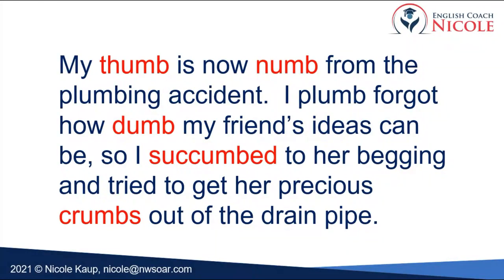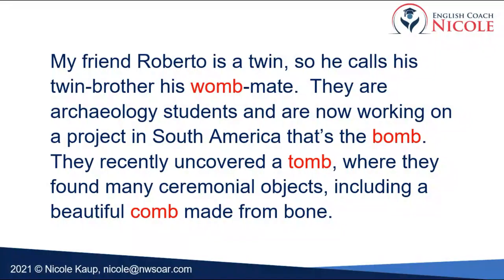Words with Silent B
In this video, you’ll learn the most common words with silent B.  One easy way to improve your English pronunciation quickly is to become familiar with common words with silent letters.  Learn spelling patterns that will make identifying the silent B's easy.  Learn to pronounce these words: crumb, dumb, numb, plumber, succumb, thumb, bomb, comb, tomb, womb, lamb, limb, climb, debt, doubt, subtle.

Answer to quiz inside video:
/u/ sound: tomb & womb (rhymes with room)
/ɑ/ sound: bomb (rhymes with mom)
/oʊ/ sound: comb (rhymes with home)

Work one-on-one with Coach Nicole to get personalized help and improve more quickly.